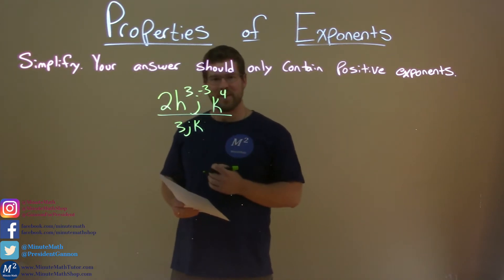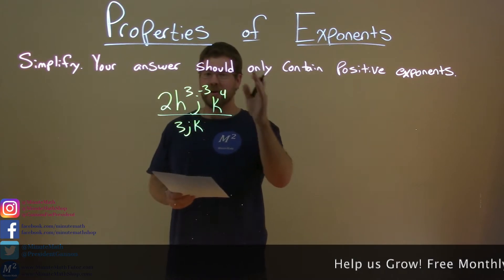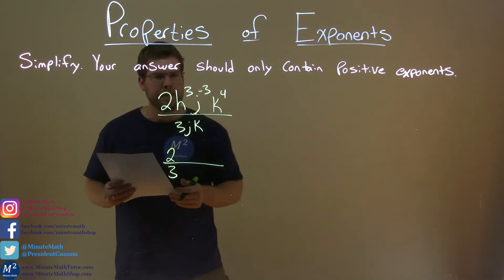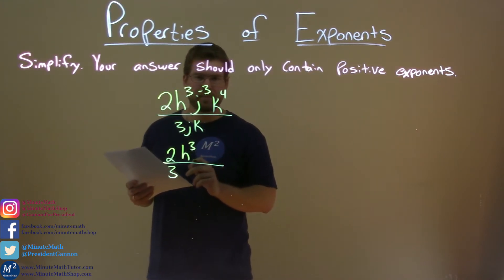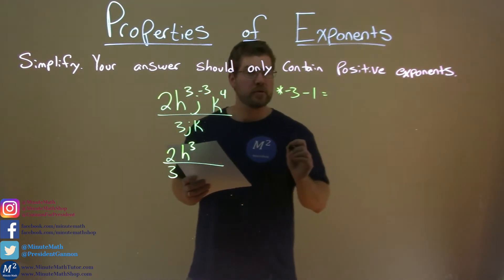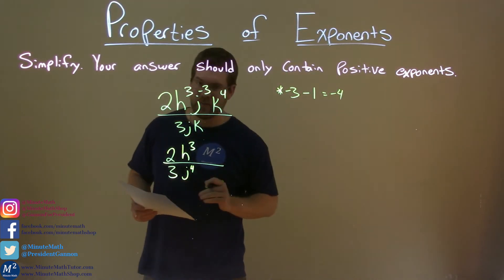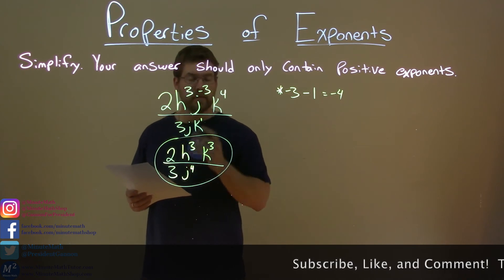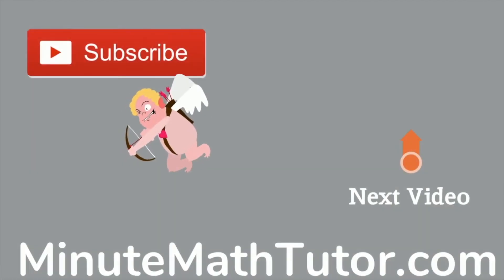Simplify (2h^3j^-3k^4)/(3jk)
In this math video lesson we Simplify (2h^3j^-3k^4)/(3jk).